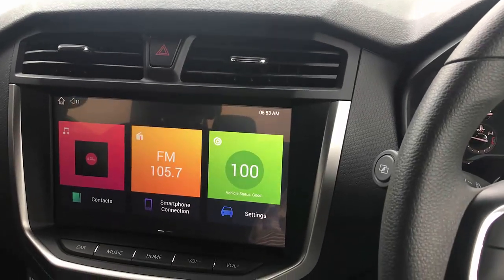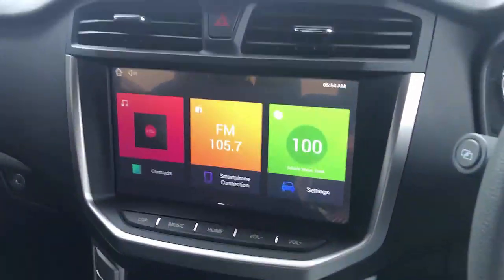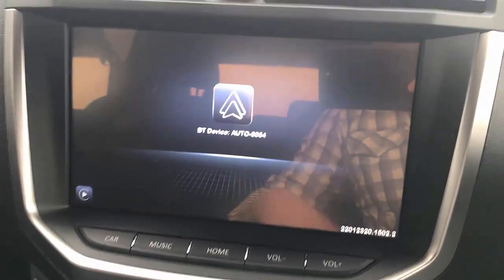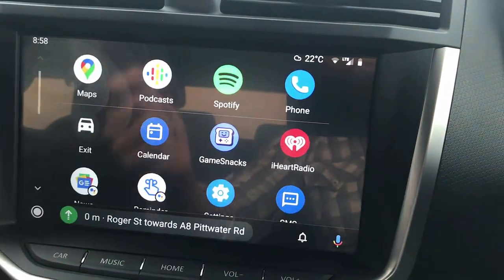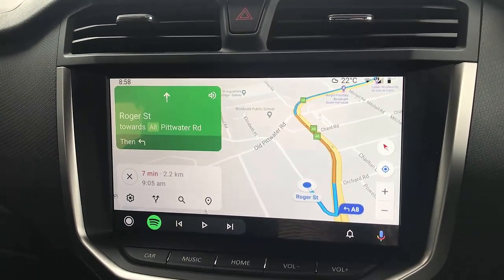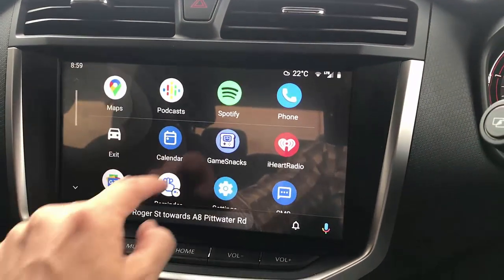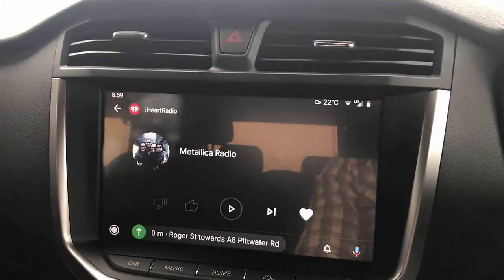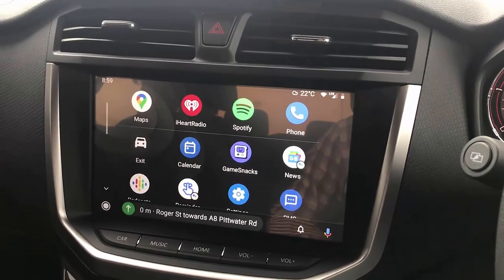How to enable Wireless Android Auto on LDV T60 using the CP-AA Adapter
CP-AA adapter not only enables Wireless Carplay but also Android Auto which is not availbe originally.